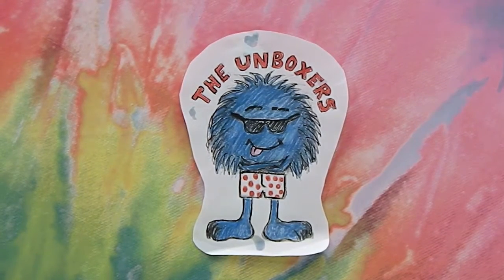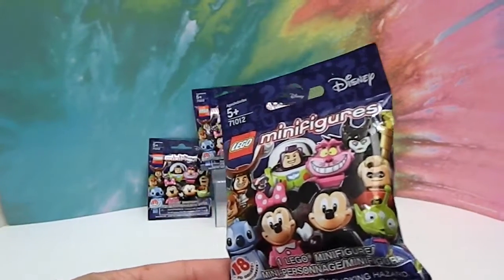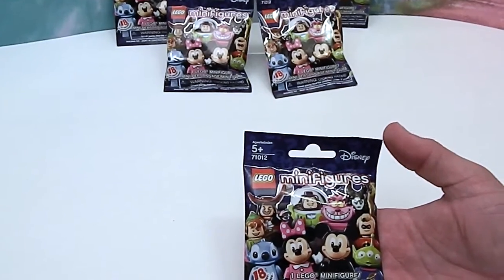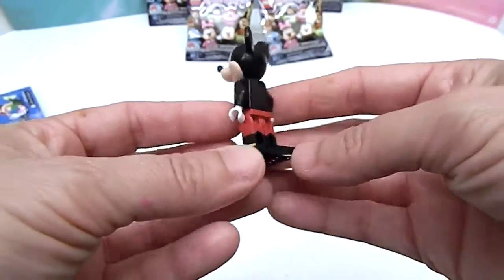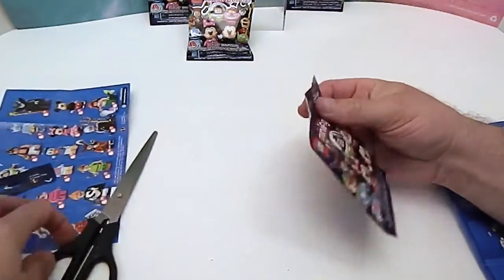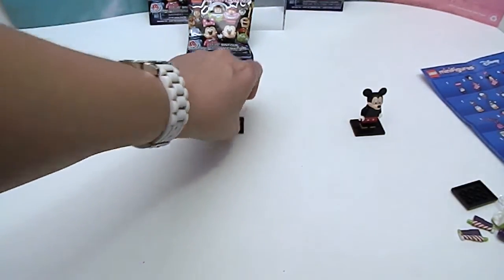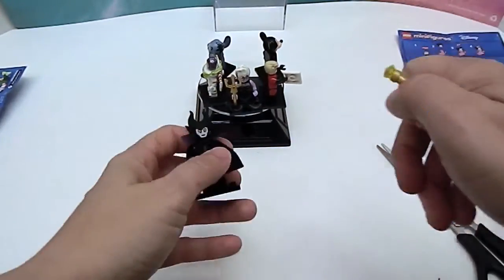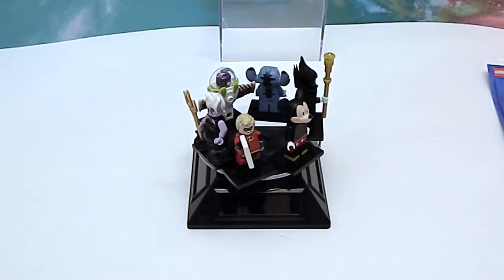NEW Disney Lego Minifigures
We found them!
We have been hoping to find these ever since we heard they were coming.  Check out these awesome, detailed mini figs and let us know which one is your fave!